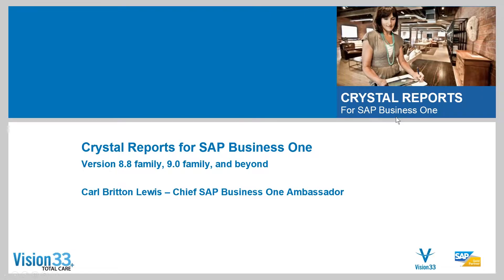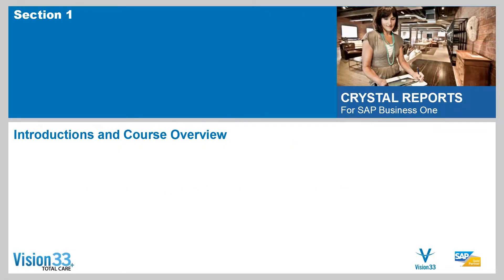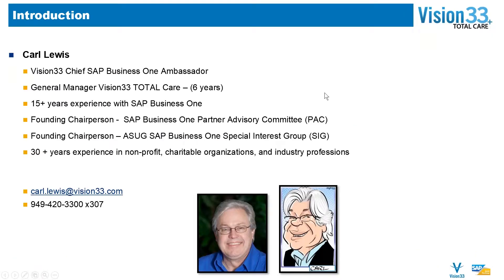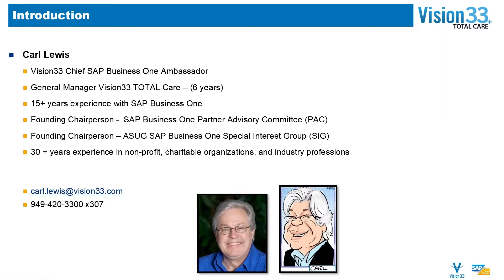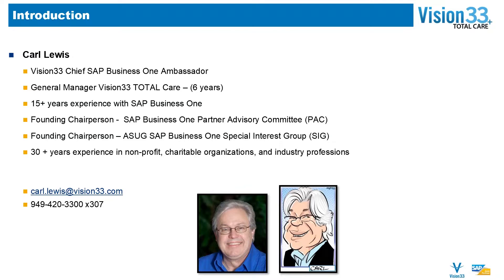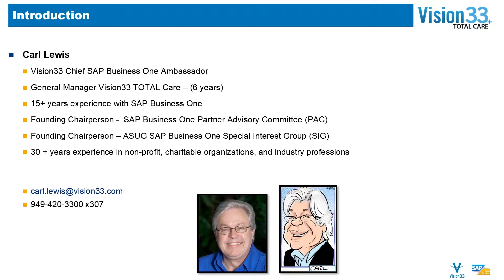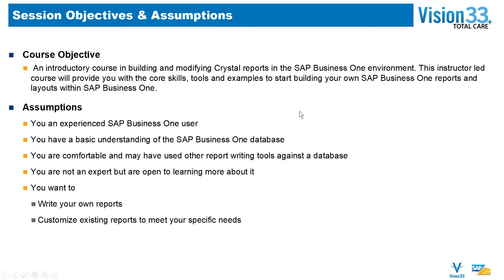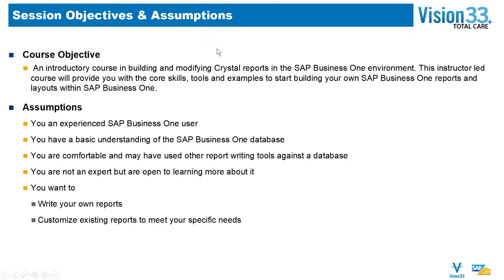Crystal Reports Series Part 1 - Introduction to Crystal Reports Designer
Welcome to the beginning of our multi-part series on Crystal Reports. The first session is an introduction to Crystal Reports Designer.

If you want to learn how to create your own reports in SAP Business One using Crystal Reports Designer, this video is for you. Our host Carl Lewis will take you through everything you need to know about the Designer.